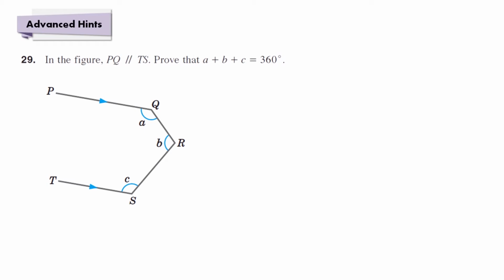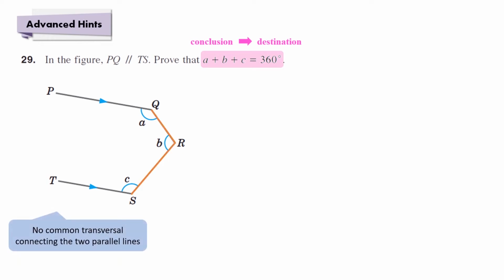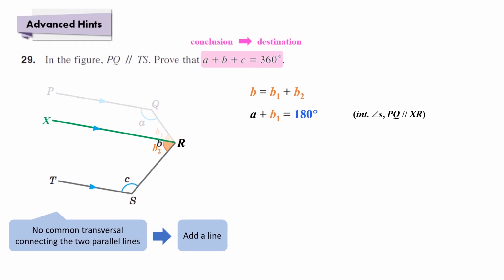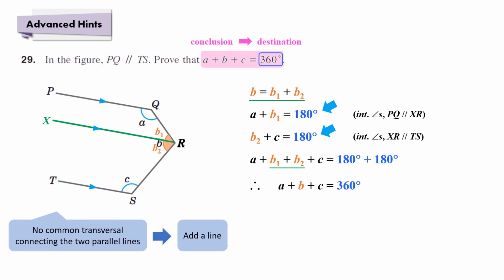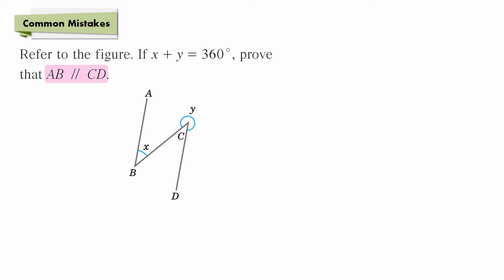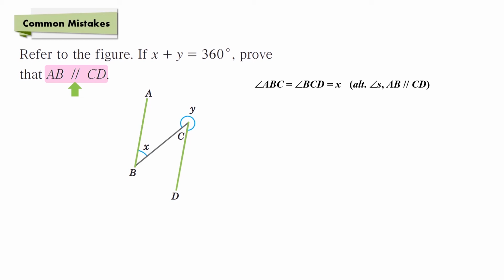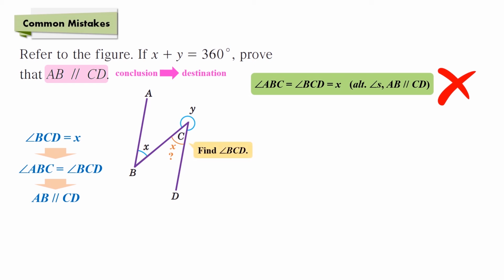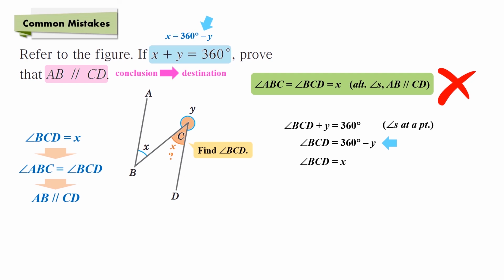Oxford Mathematics for the New Century Studying Tips Video 2A Chapter 6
00:00 When handling geometric proofs involving parallel lines, an extra line should be added when there is no common transversal connecting the two parallel lines.
02:33 Common mistakes made by students when handling geometric proofs involving parallel lines.